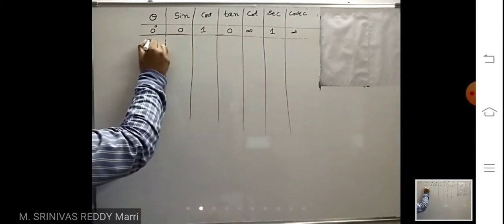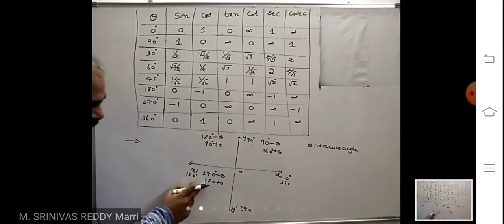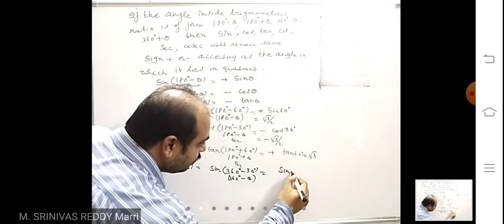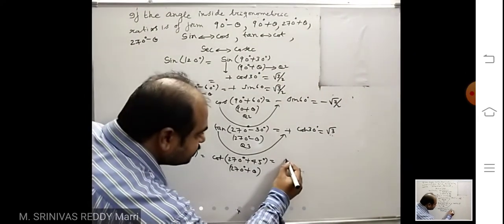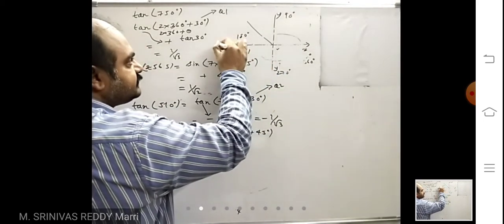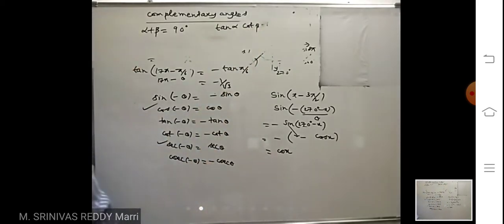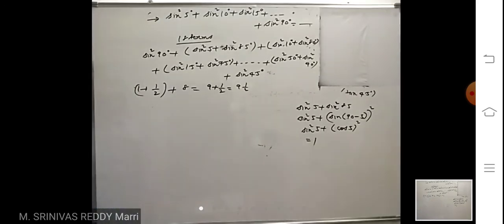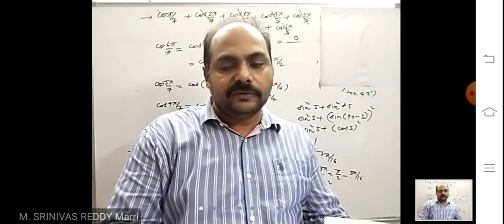TRIGONOMETRIC RATIOS AND IDENTITIES LECTURE3